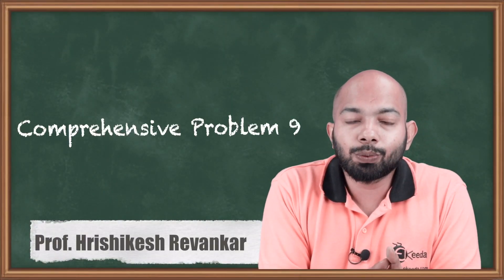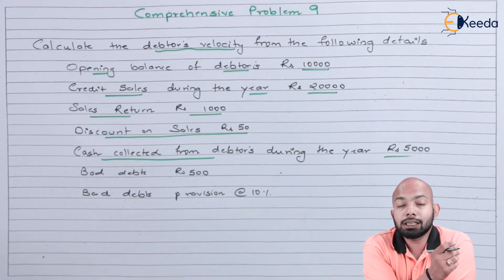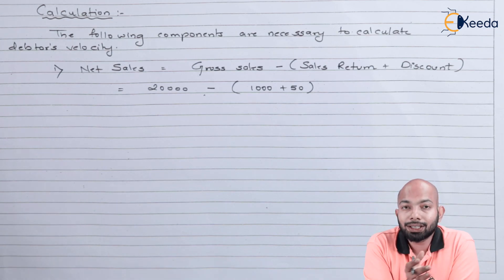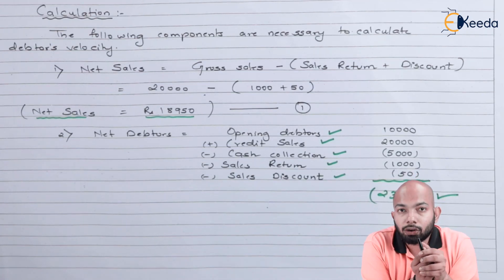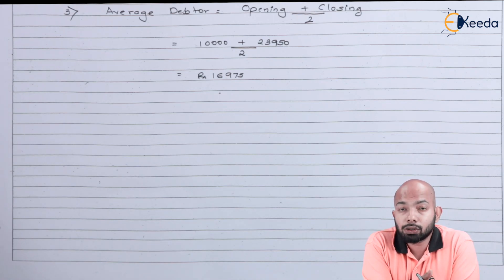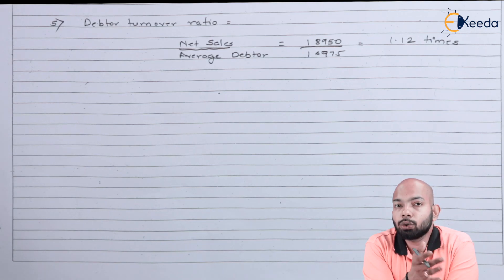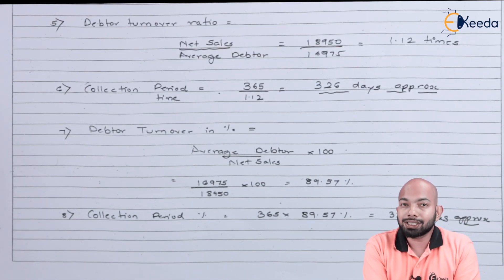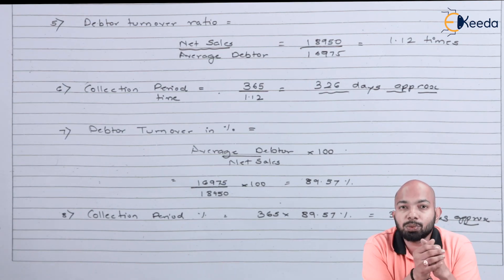Comprehensive Problem No. 9 (Ratio Analysis) - Basic Accounting Ratios - CA CPT Accounts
Video Name - Comprehensive Problem No. 9 (Ratio Analysis)

Chapter - Basic Accounting Ratios

Watch the video lecture on topic Comprehensive Problem No. 9 (Ratio Analysis) of Subject CA CPT Fundamentals of Accounting by Professor Hrishikesh Revankar. Watch all Commerce and Management lectures with Ekeeda.

Happy Learning.